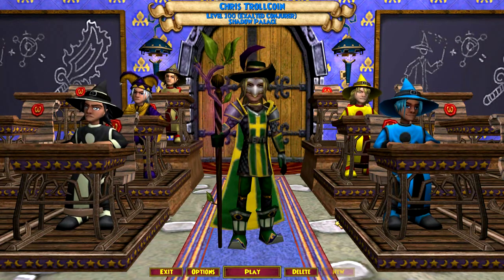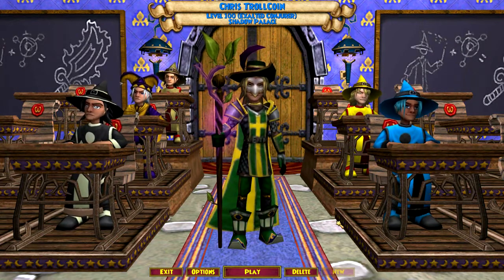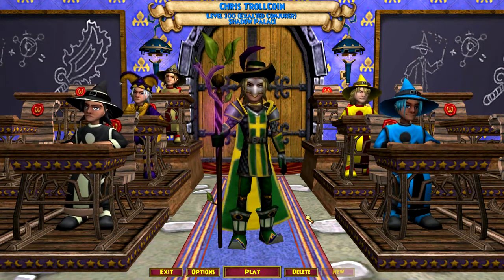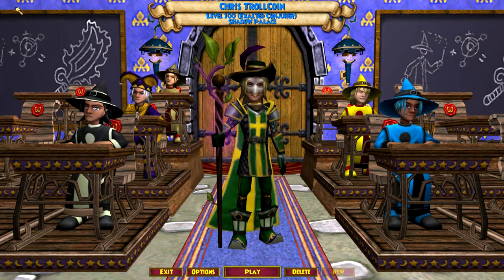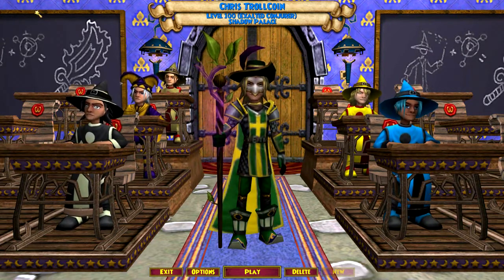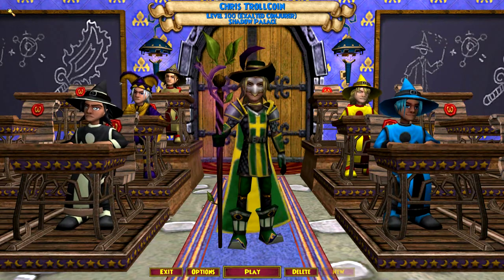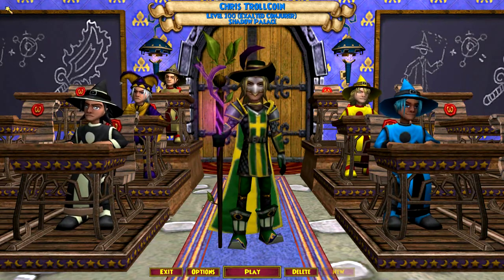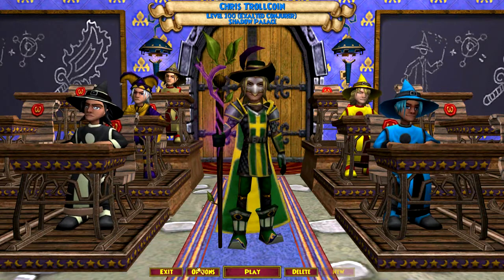Wizard101| HOW TO EASILY FIX LAG!!!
Enjoy no Lag!